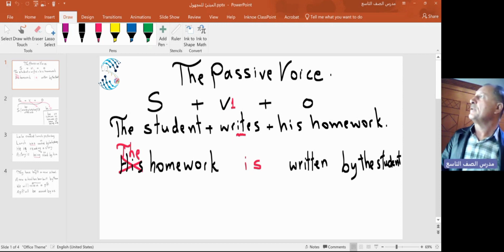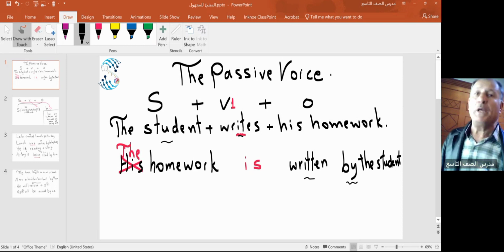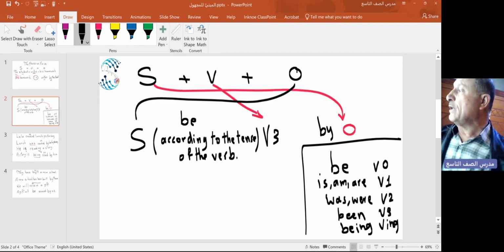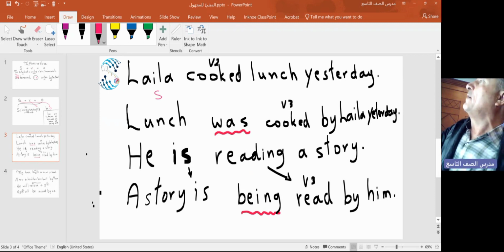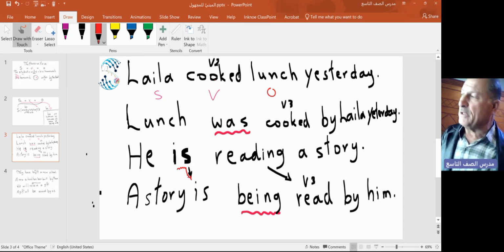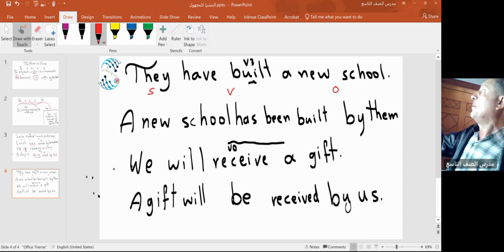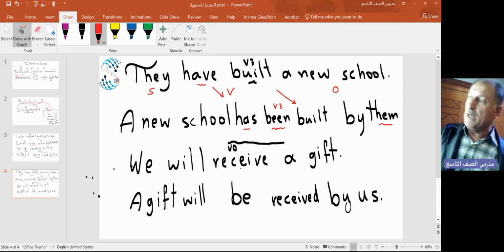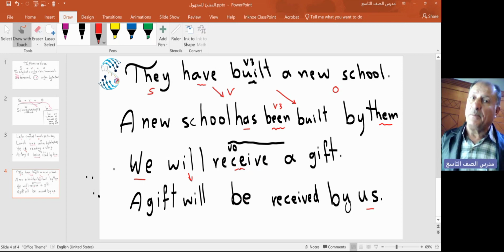انكليزي الصف_التاسع the passive voice